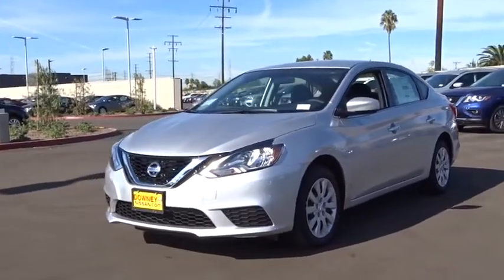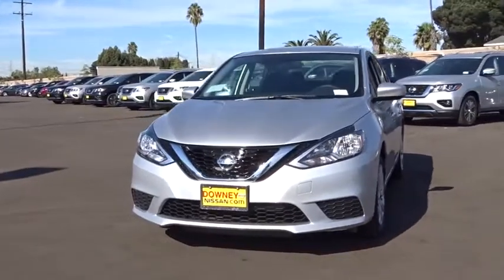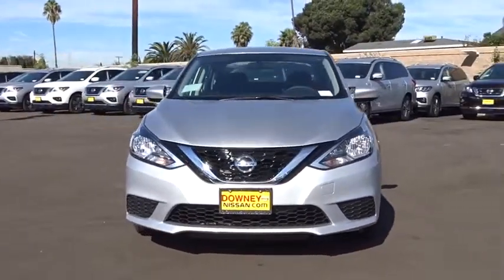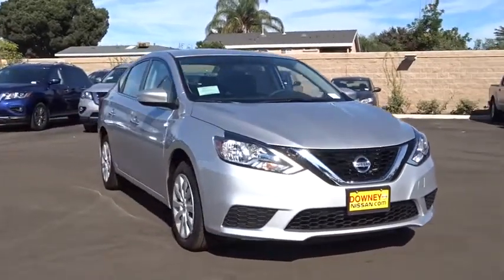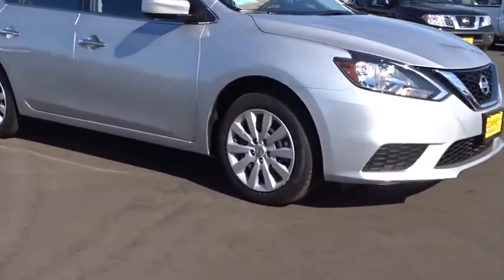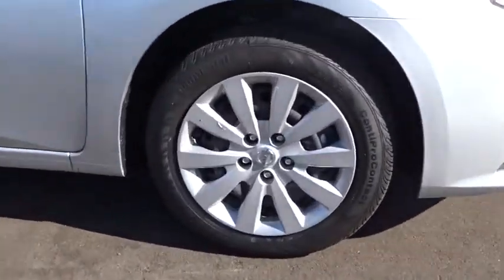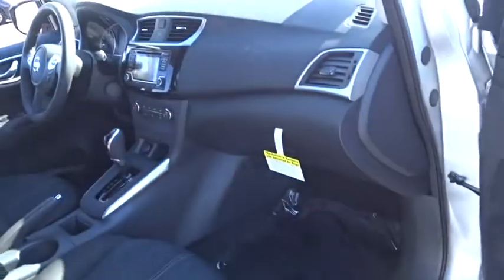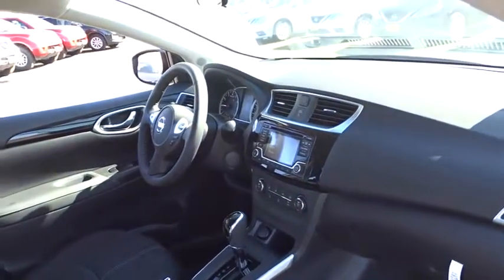2017 Nissan Sentra Cerritos, Los Angeles, Buena Park, South Bay, Downey, CA 173045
2017 Nissan Sentra

Downey Nissan
7550 Firestone Blvd